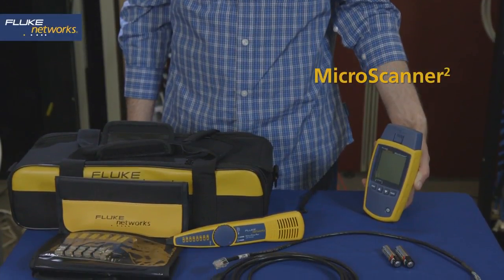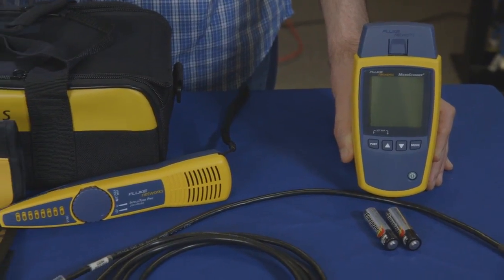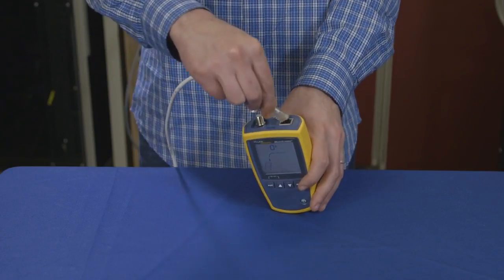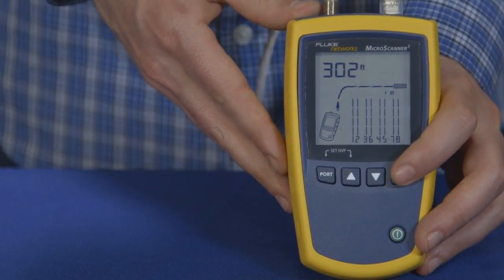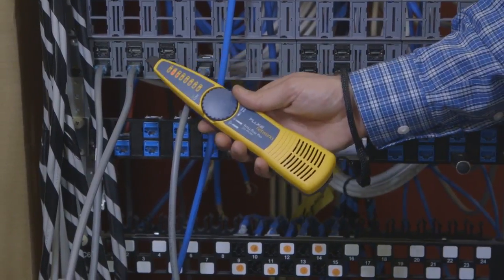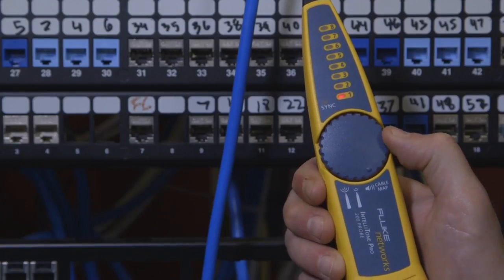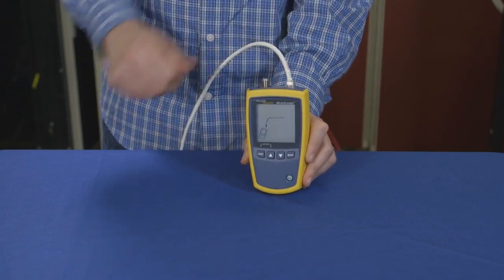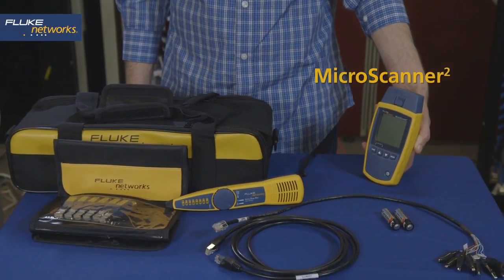Fluke Networks MicroScanner2 - кабельный тестер. Демонстрация возможностей!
Fluke Networks MicroScanner2 - кабельный тестер для поиска и устранения неисправностей в витой паре, телефонном и коаксиальном кабеле. Полное описание прибора